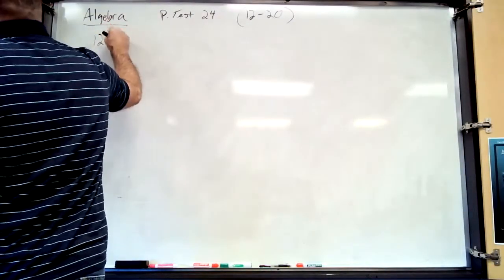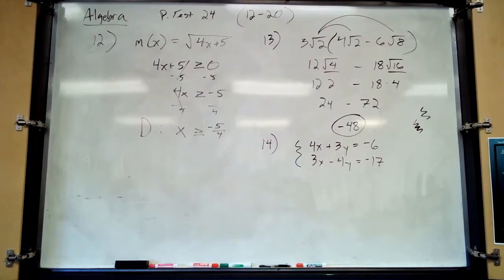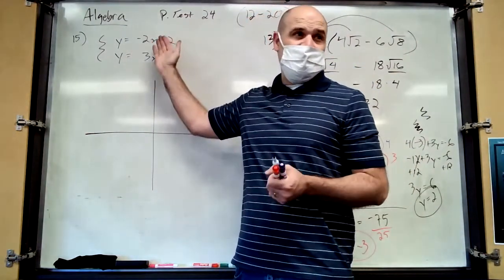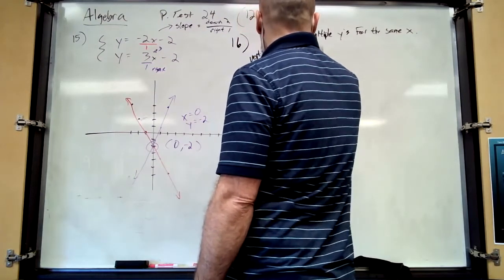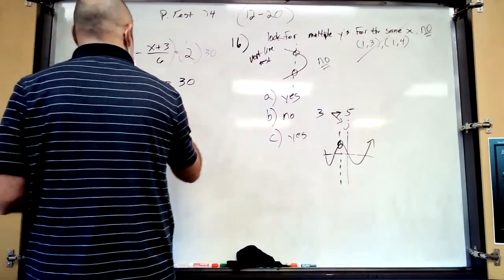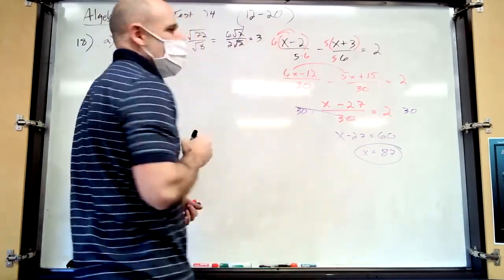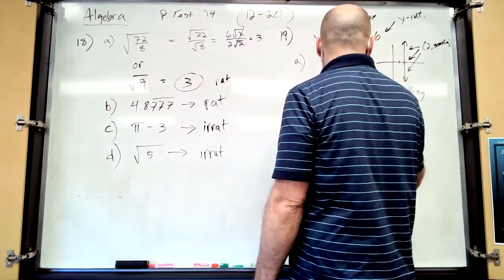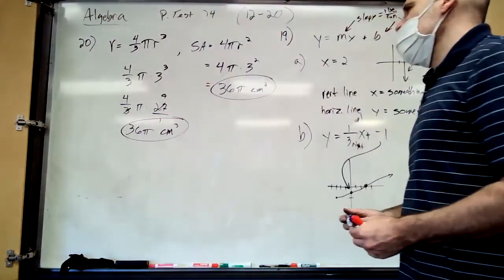Saxon Algebra 1 Practice Test 24 11-20 - Review Practice Test 24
Saxon Algebra 1 Practice Test 24 11-20